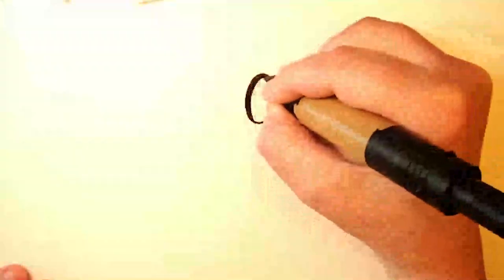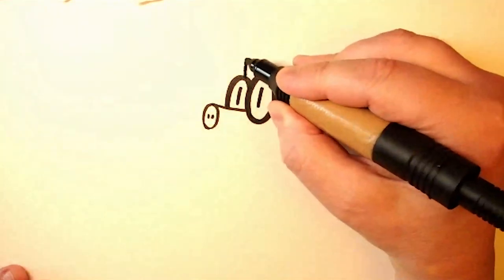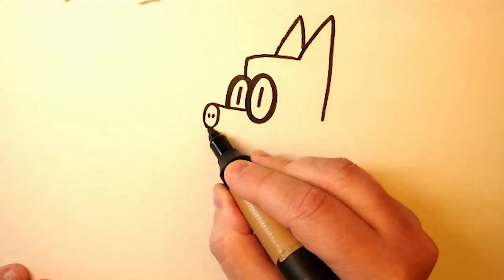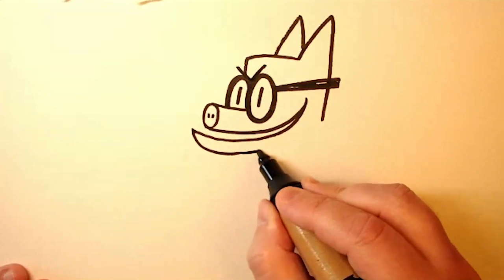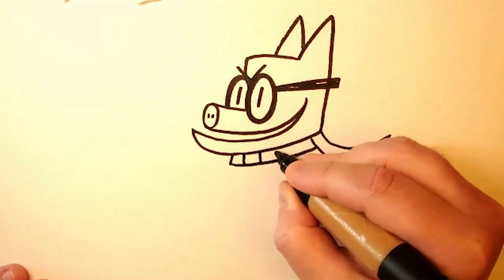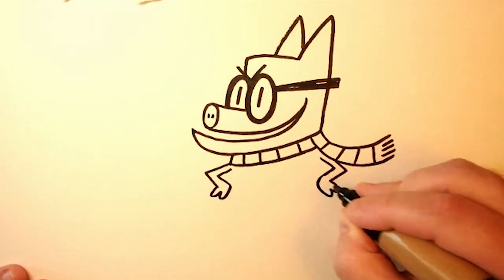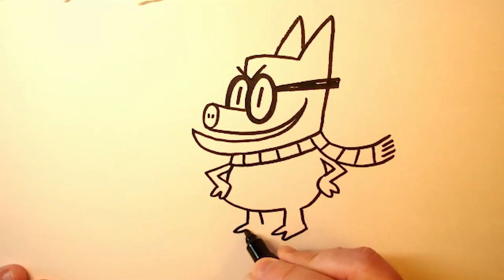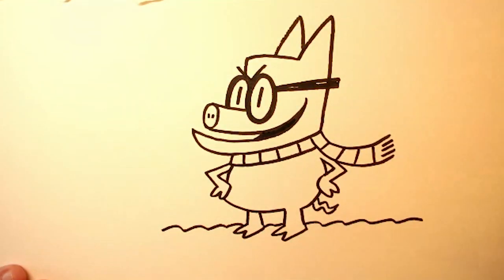Dav Pilkey: How to Draw Piggy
Watch author and illustrator Dav Pilkey draw Piggy, a character from his bestselling Dog Man book series that first appears in Dog Man: Lord of the Fleas.